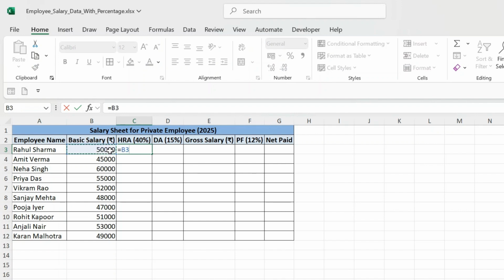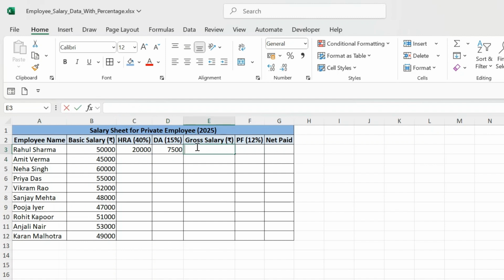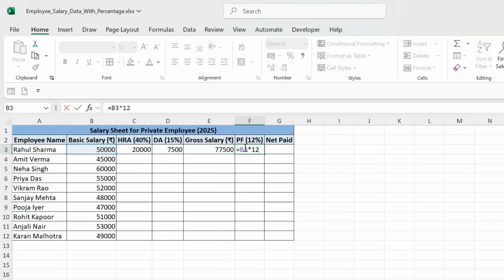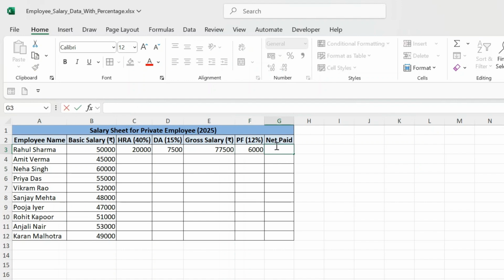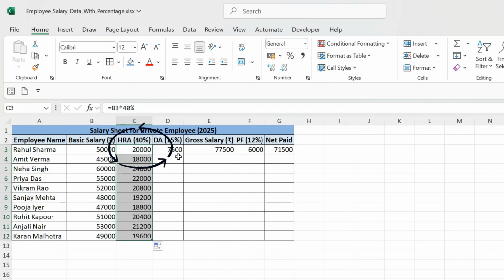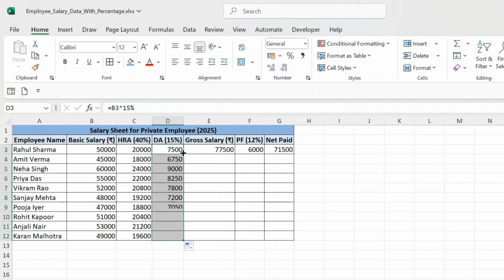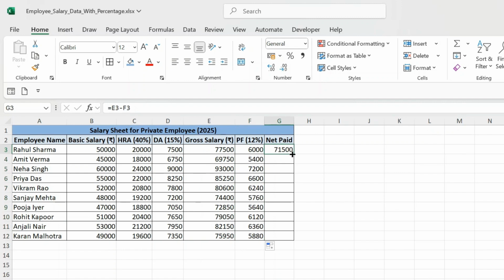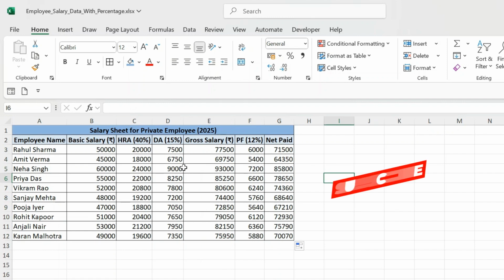Salary Sheet in Excel l HRA, DA, Gross Salary, PF, Net paid -all formulas explained ‼️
📊 How to Create a Salary Sheet in Excel | Step-by-Step Tutorial

In this video, you will learn how to make a professional salary sheet in Excel with simple formulas and formatting. We’ll cover:
✅ Adding Employee Details
✅ Calculating HRA, DA, and PF
✅ Creating Gross Salary & Net Salary
✅ Making the sheet clean and easy to use

Perfect for beginners who want to understand Excel salary calculations and useful for HR, accountants, and students.

👉 Watch till the end and create your own salary sheet in just a few minutes!